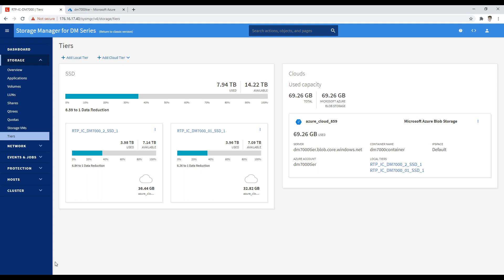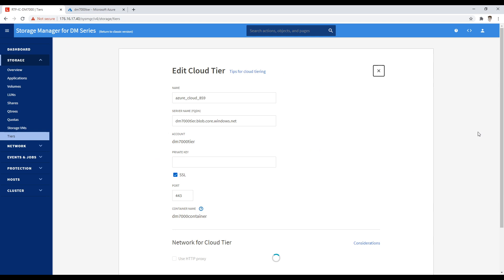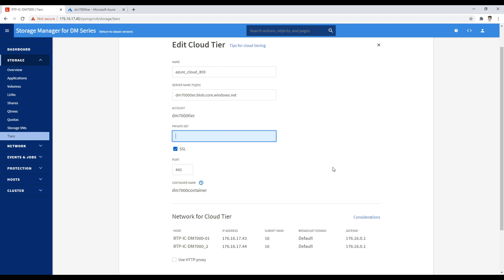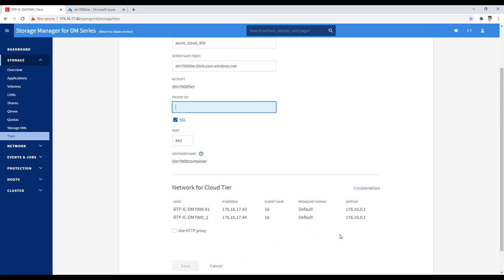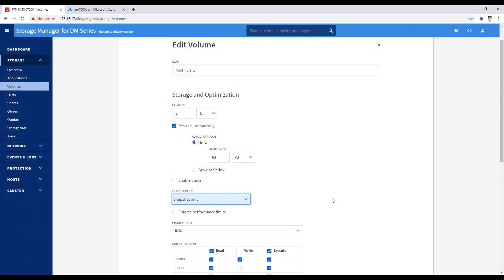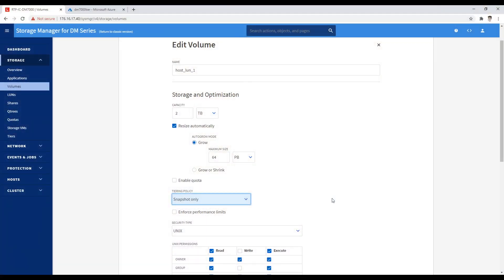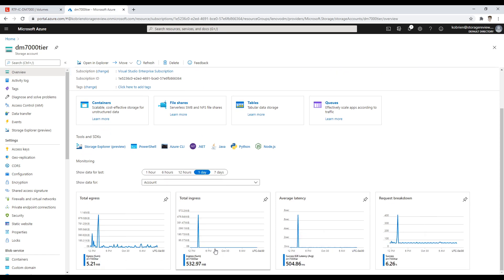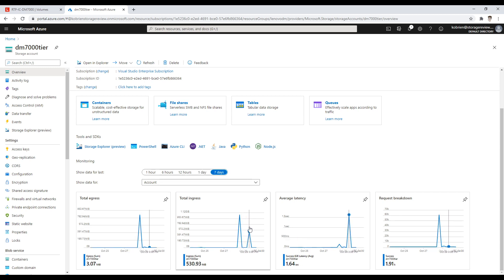How It Works: Lenovo Storage Cloud Tiering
For years, automated storage tiering has been an essential solution for enterprises looking to manage their data center footprint efficiently while reducing the total cost of ownership (TCO). The strategy is simple: use auto-tiering algorithms and policies, and keep active data on primary storage while moving inactive data to inexpensive storage categories. In recent years, Cloud Tiering has emerged as a robust, cost-effective solution that manages the movement of inactive data to low-cost object storage in the cloud. With the ThinkSystem DM series, Lenovo enables enterprises to manage data and cloud alternatives with an intelligent storage solution. This cloud strategy successfully addresses capacity, agility, and security in hybrid-cloud environments, without compromising manageability, security, or performance.

In this video we walk you through how tiering data to the cloud works from the Storage Manager for DM Series, and how valuable flash capacity is reclaimed or extended into the cloud!